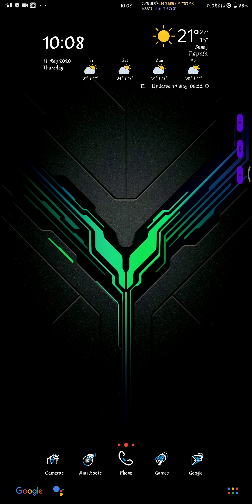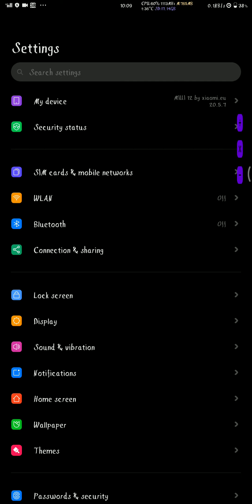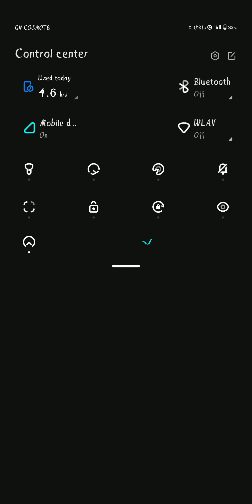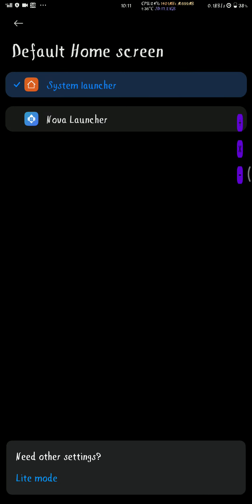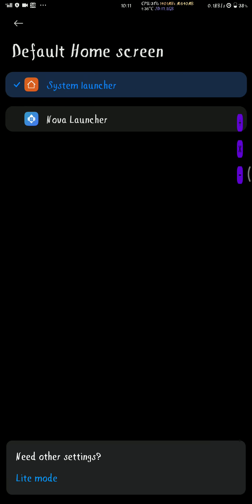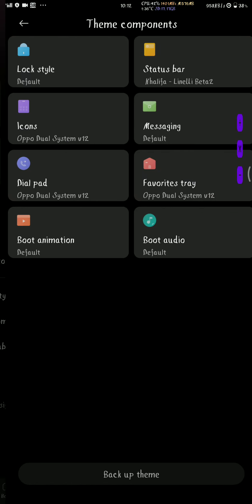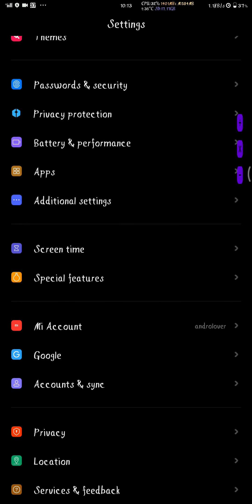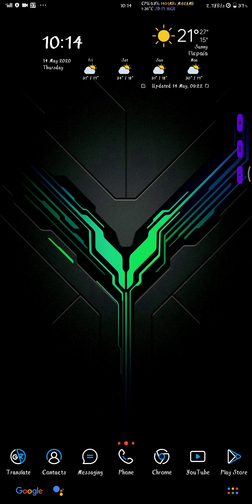Miui 12 mi max 3 eu rom.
Need fixes